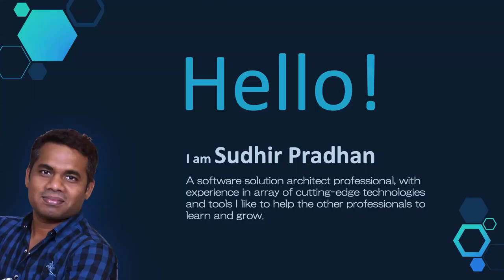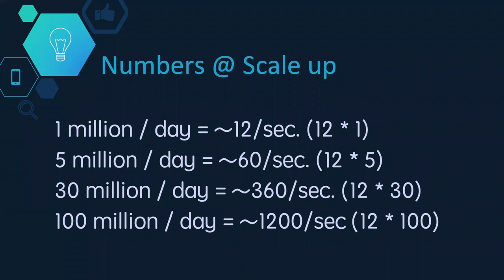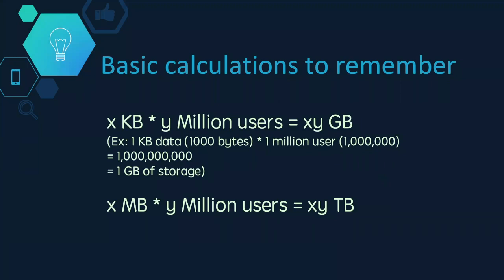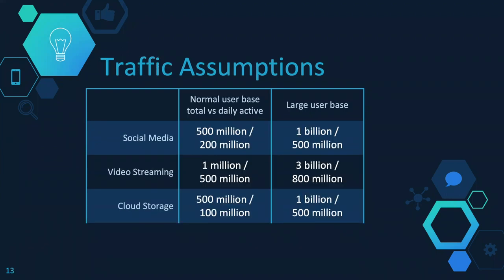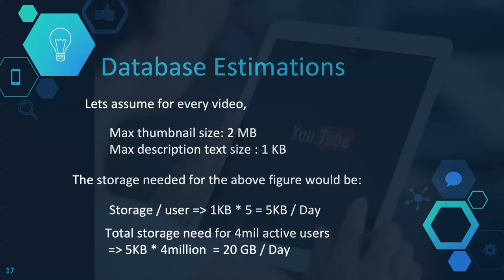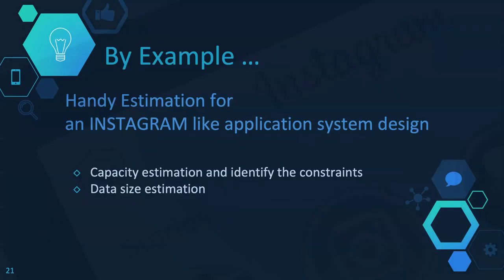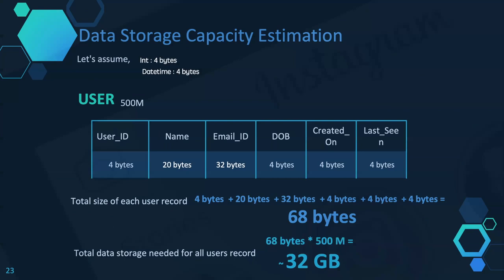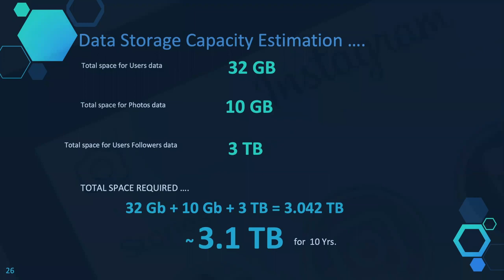Capacity Planning & Estimation in System Design | Crack the System Design Interview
This topic is about how plan and estimate the capacity in any system design.
This video explains what is the capacity planning and estimation and how easily one can successfully estimate the traffic, storage , memory for any system design and system design interviews..

Some of the related topics and video references can be found in the channel page.
These are the concepts of any system design that the top tire companies or any product base companies are looking for.

1. Load Balancer
2. Cache
3. Storage
4. API
5. Message Queue
6. Security